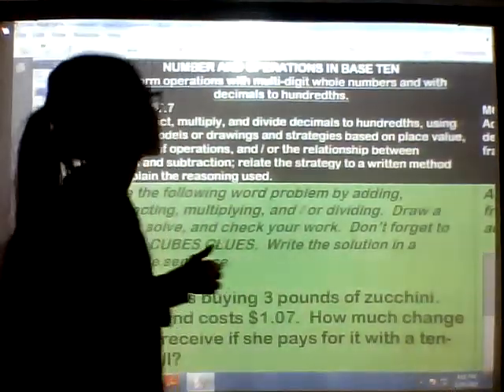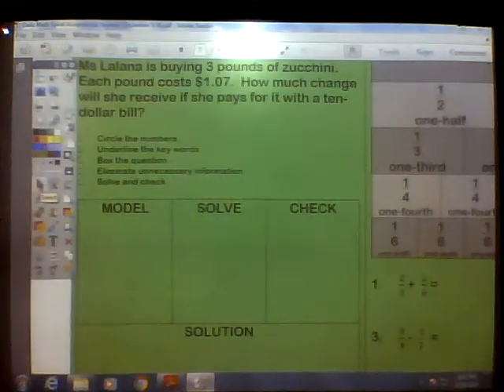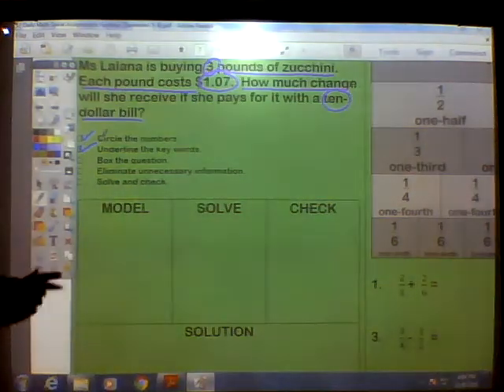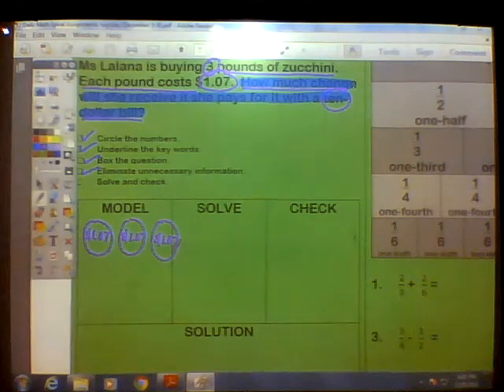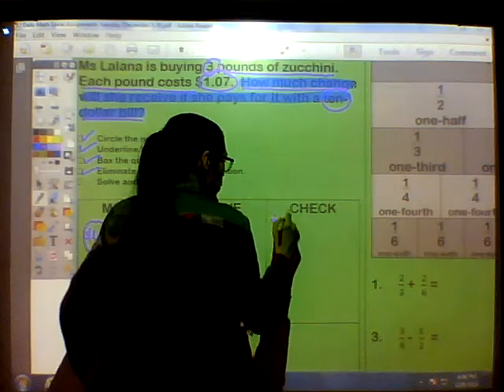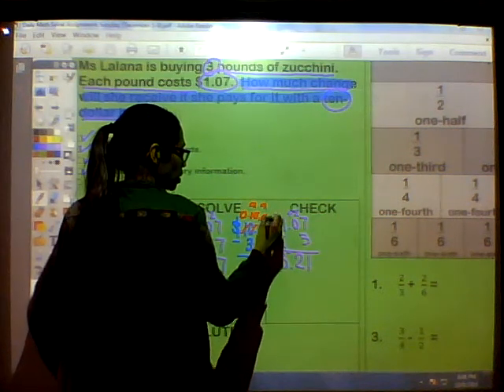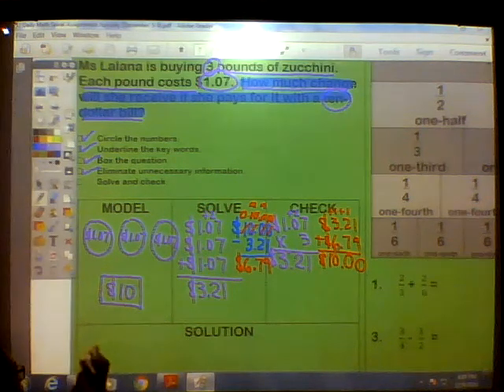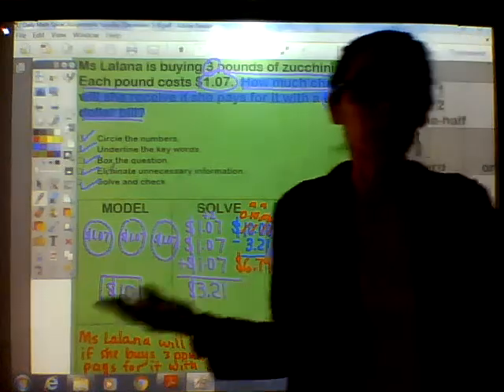Problem Solving Operations with Decimals (December 8, 2016)